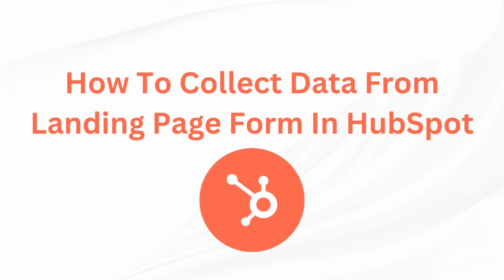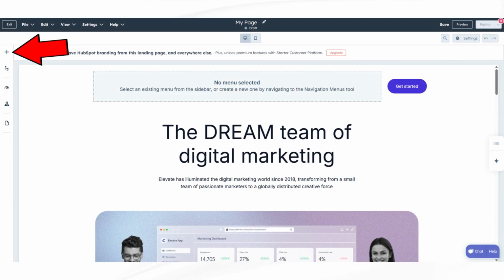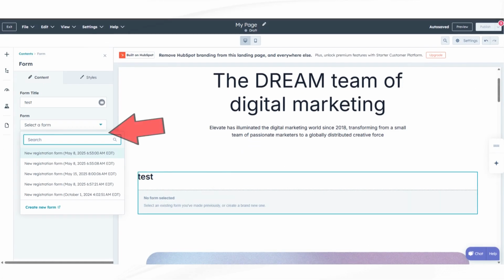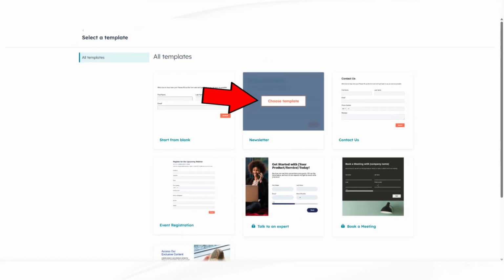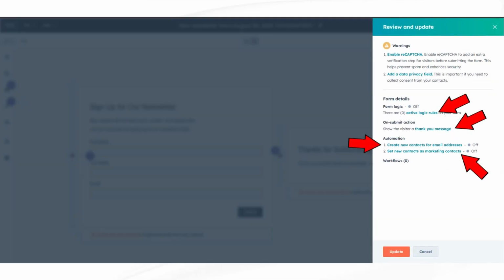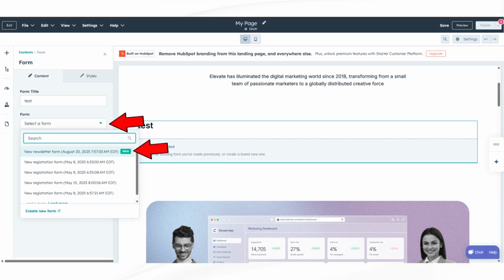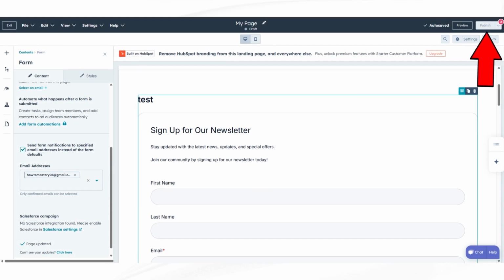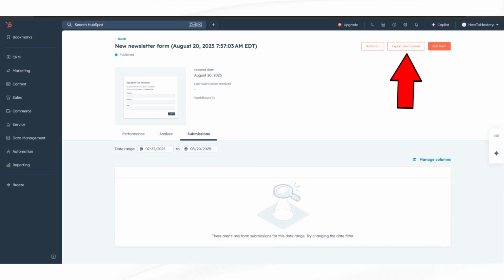How To Collect Data From Landing Page Form In HubSpot - Full Guide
Learn exactly how to collect data from landing page form in HubSpot in just a few simple steps. This HubSpot tutorial shows you how to set up and manage HubSpot forms so you can capture valuable leads quickly and easily.

Follow this quick guide to create, customize, and connect your form to your landing page, and start collecting submissions right away. Perfect for beginners who want a clear, step-by-step process on how to collect data from a landing page form in HubSpot.